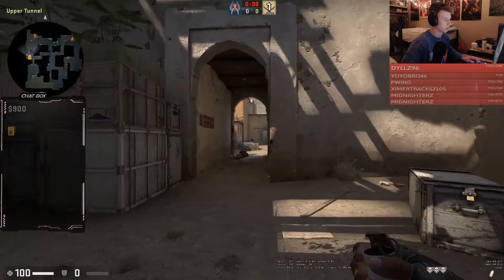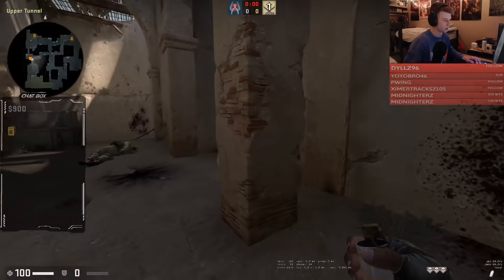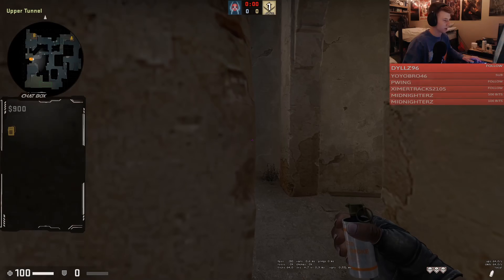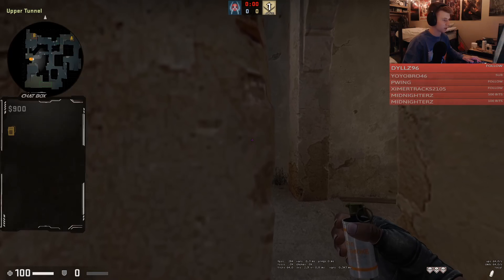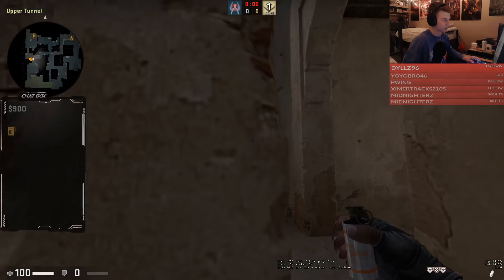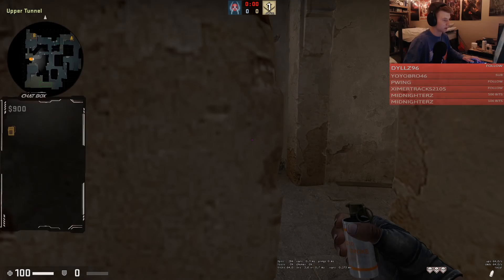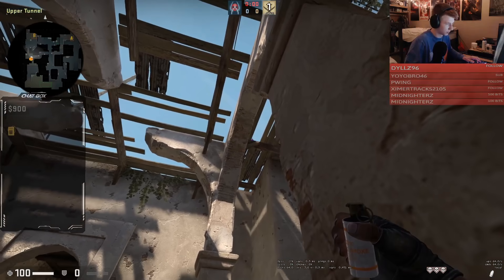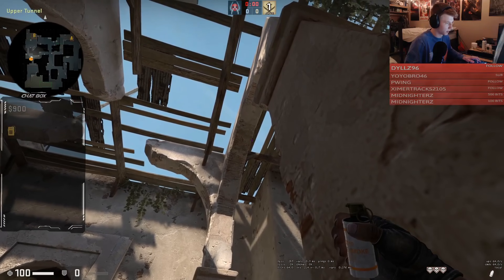*CSGO NEW UPDATE* SMOKE FOR B DOORS FROM TUNNEL ON DUST II